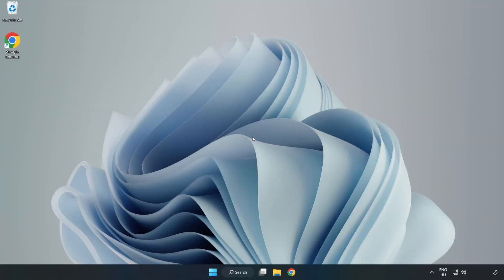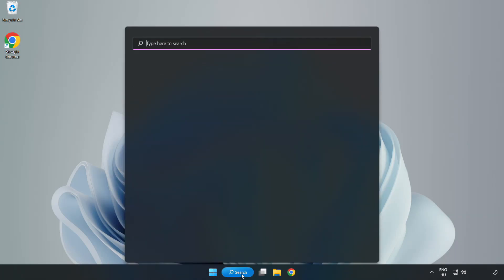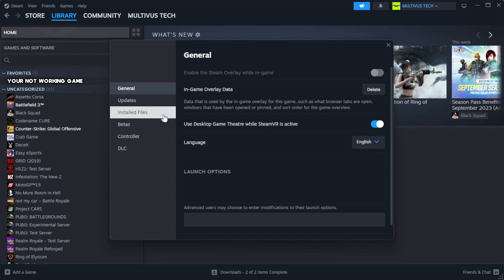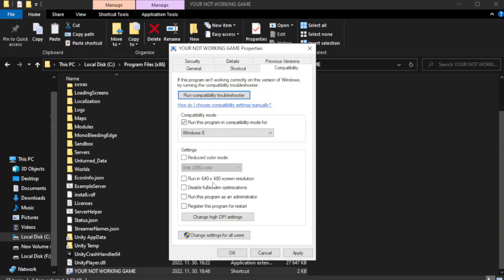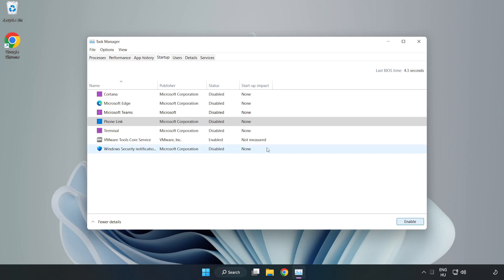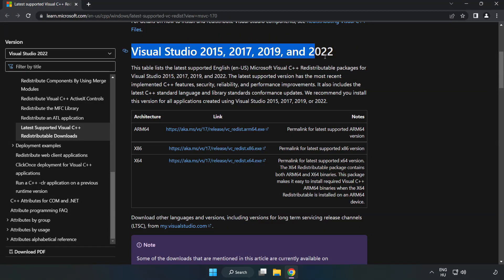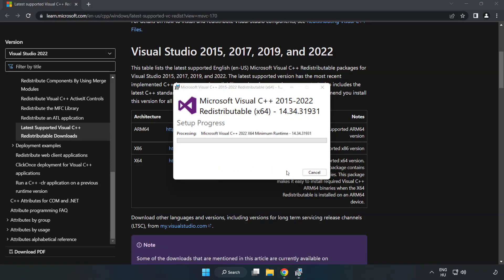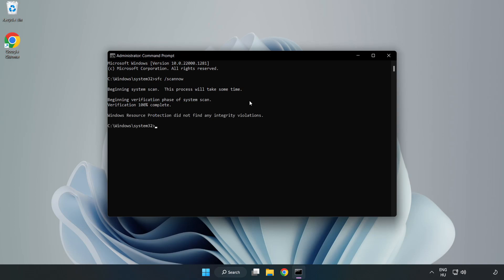How to FIX Street Fighter 6 Black Screen!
I'm going to show How to FIX Street Fighter 6 Black Screen Issue!